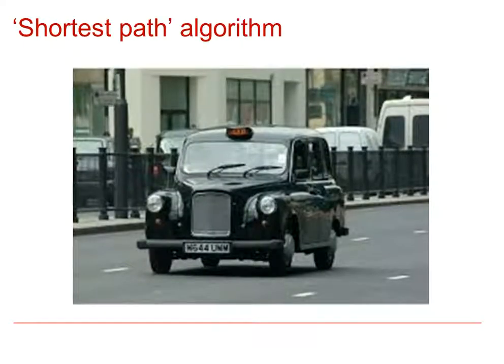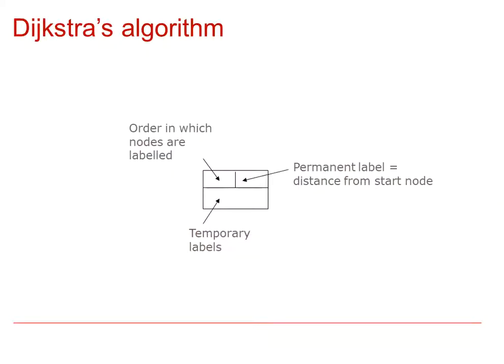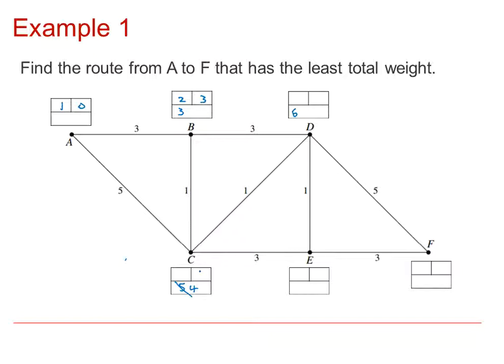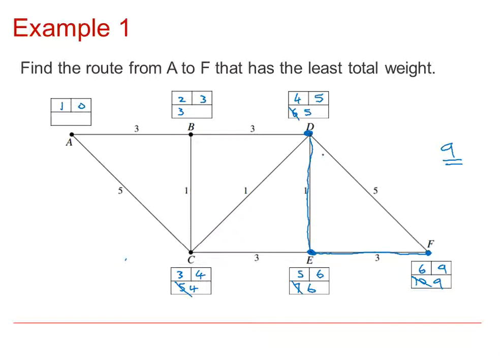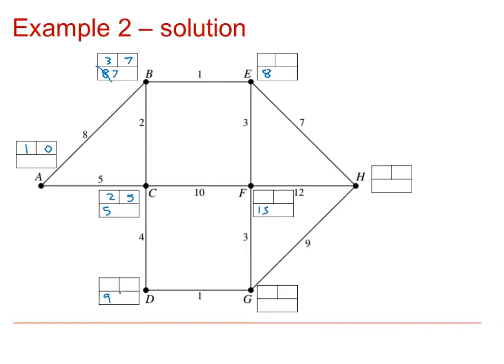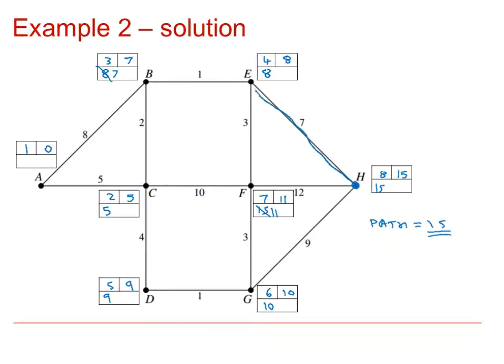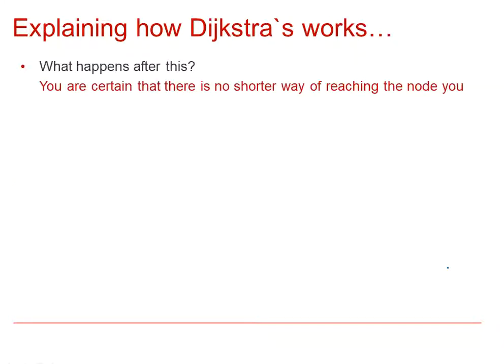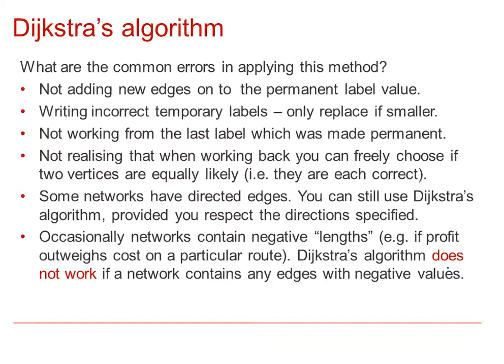EDX Decision 1: Graphs & networks 2-1